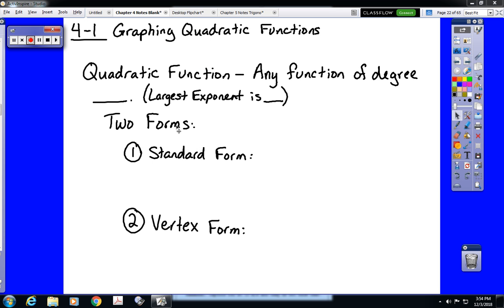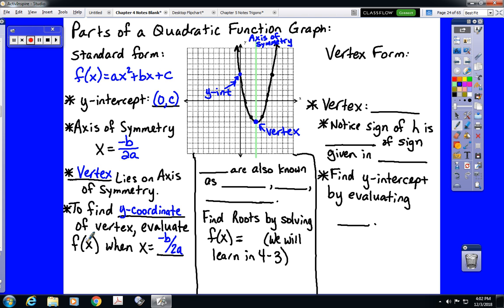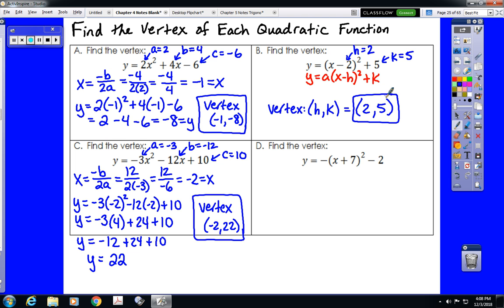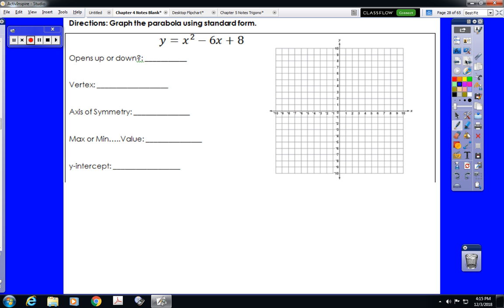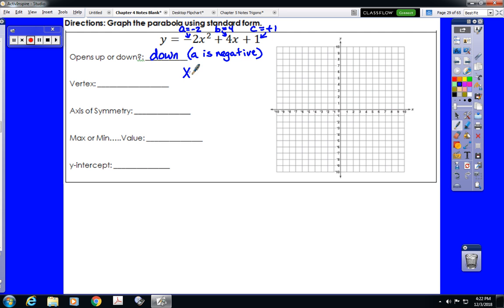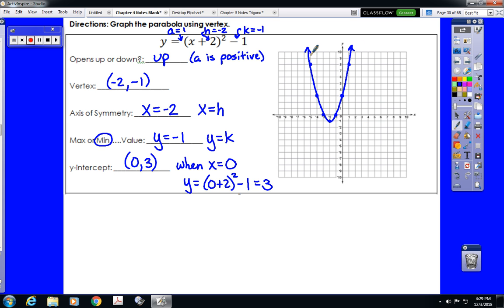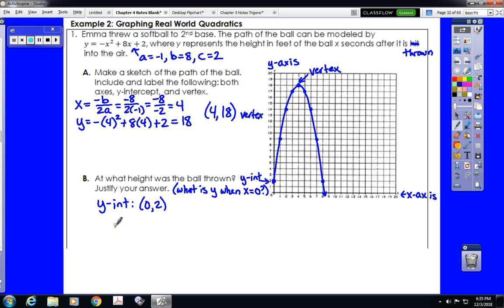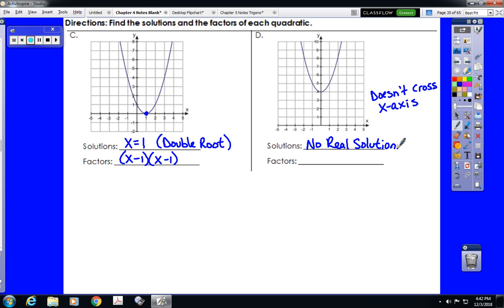Lesson 4 1 Notes Quadratic Functions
Properties of Quadratic Functions Notes, Covers Vertex form, graphing, and finding various features of a quadratic function out of standard and vertex forms.